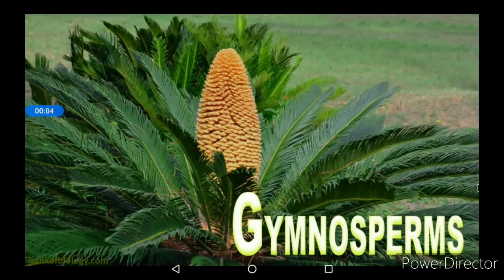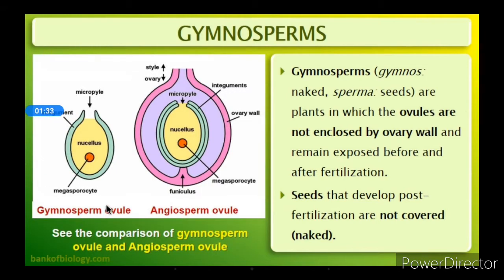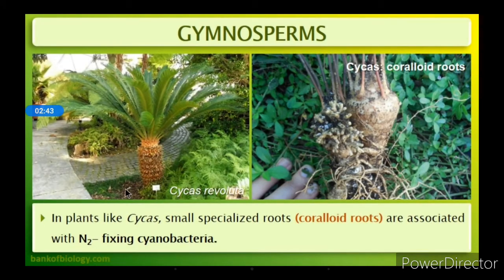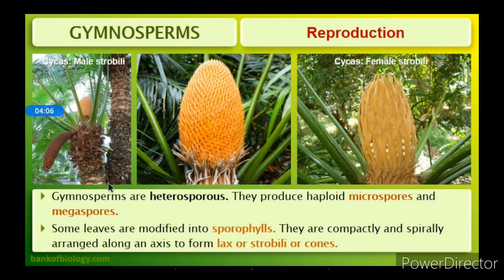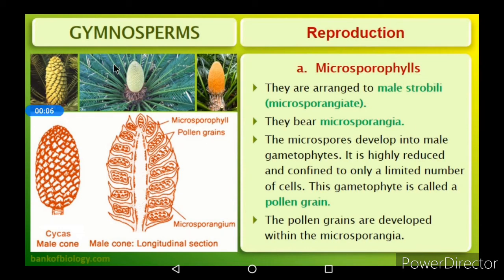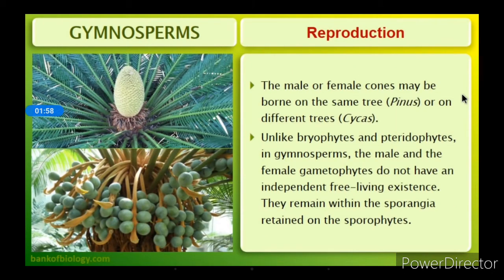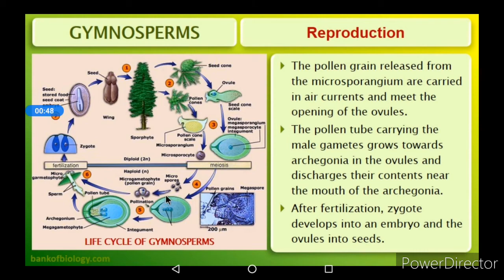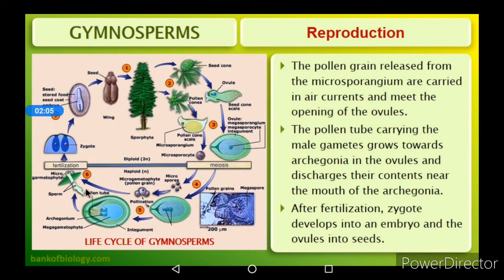CLASS-XI,Biology,Plant Kingdom,L2,Gymnosperms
Part-6